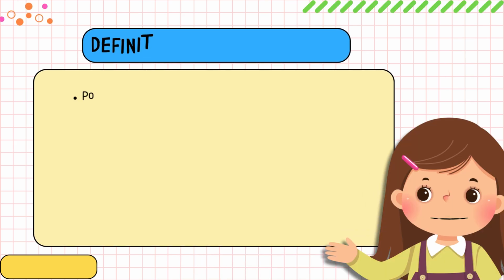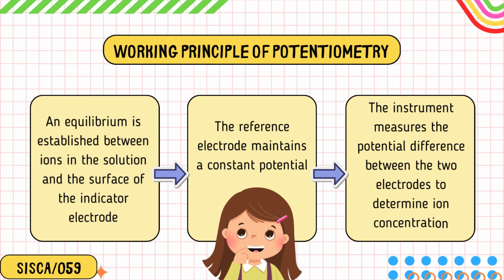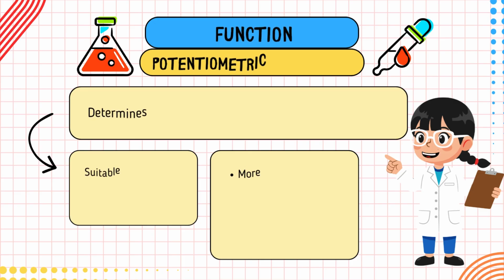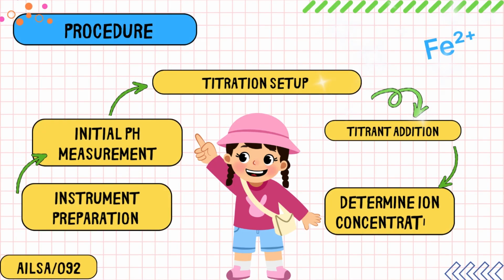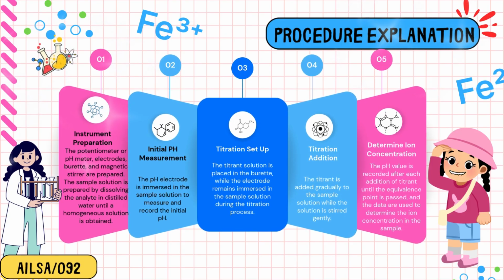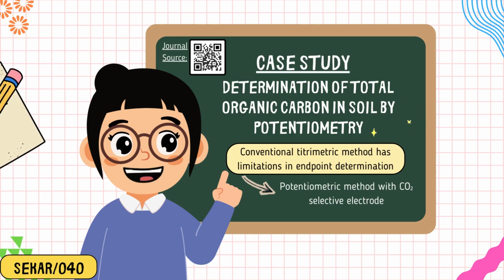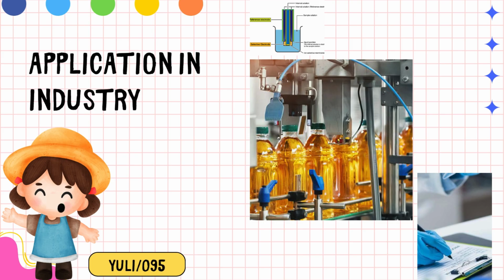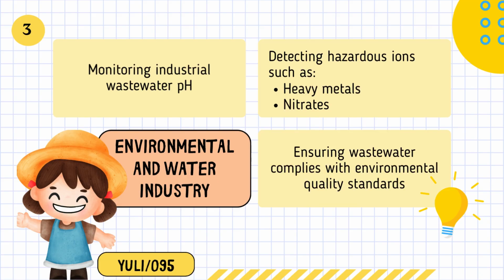Potentiometric Instruments | Spectroscopy and Chromatography Methods (MSK) by GROUP 1-KA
This video presents a discussion on Potentiometric Instruments, prepared to fulfill the requirements of the course Spectroscopy and Chromatography Methods (MSK).

The material covered in this video includes the definition of potentiometry, working principles of the instruments, main components, and the role of potentiometric methods in chemical analysis.

Group Members (Group 1-KA):
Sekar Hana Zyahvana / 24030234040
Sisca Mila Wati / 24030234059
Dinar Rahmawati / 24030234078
Ailsa Ahnaf Laila A. / 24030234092
Yuli Masi Marito B. / 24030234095

This video is expected to help students understand potentiometric instrumentation in the field of analytical chemistry.